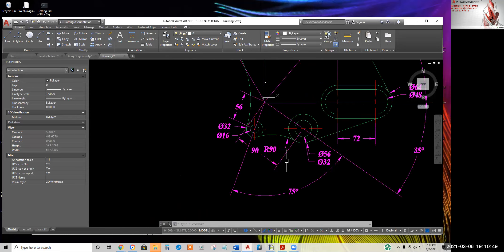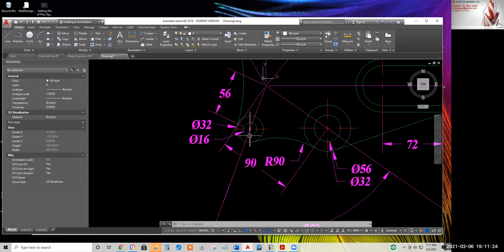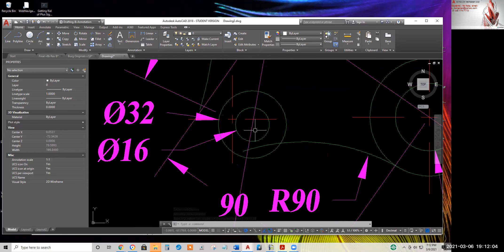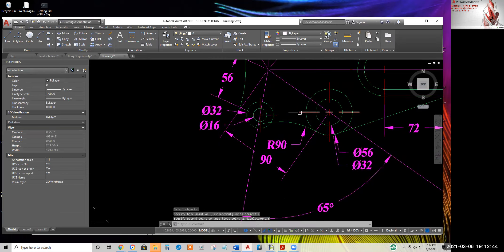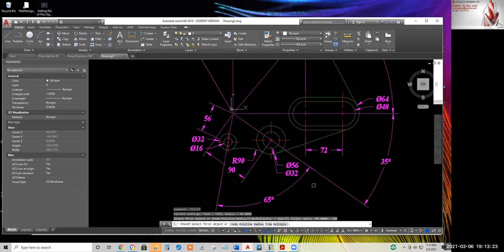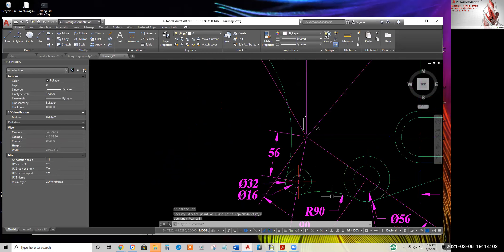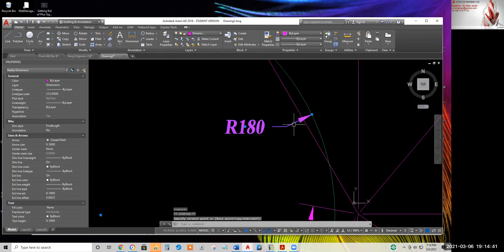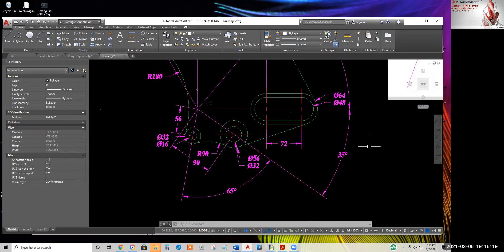75 to 65 angle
75 to 65 angle